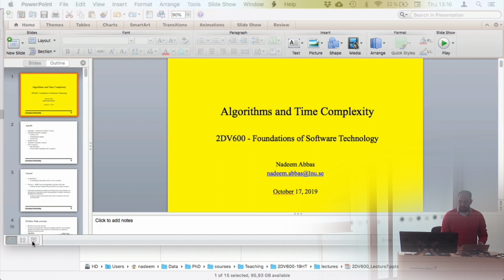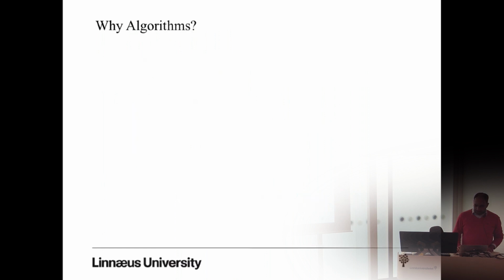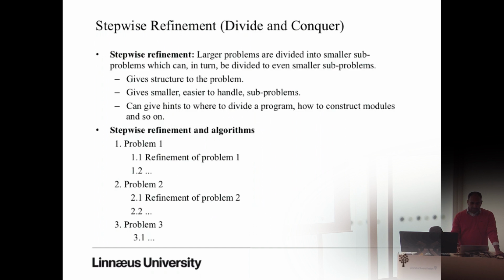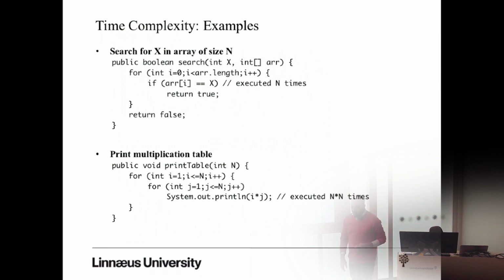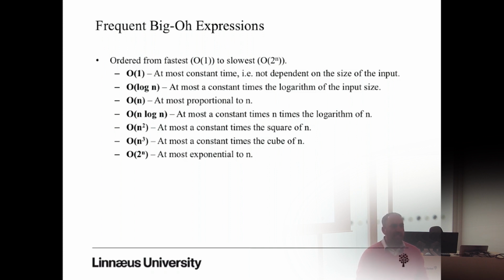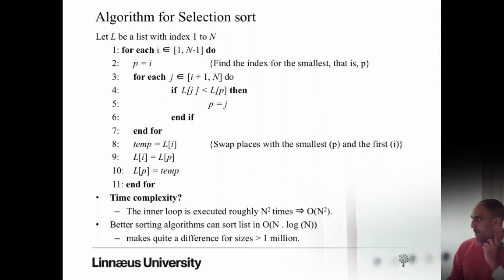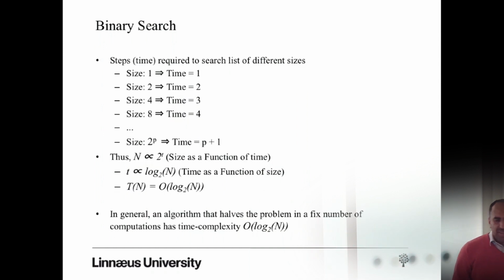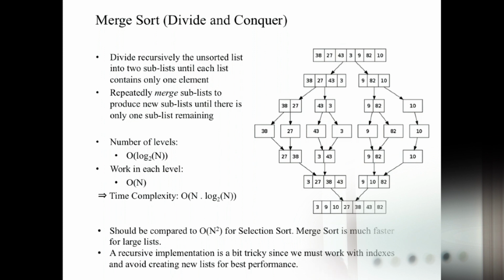Computer Science Play 1 - Live Stream